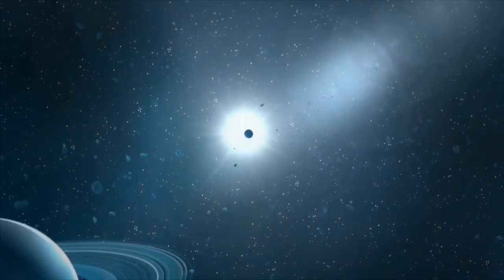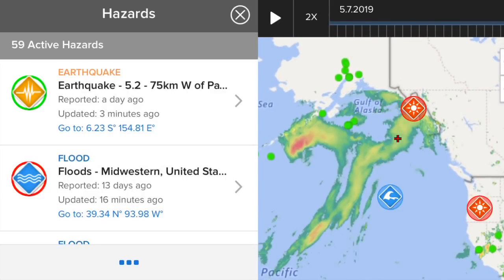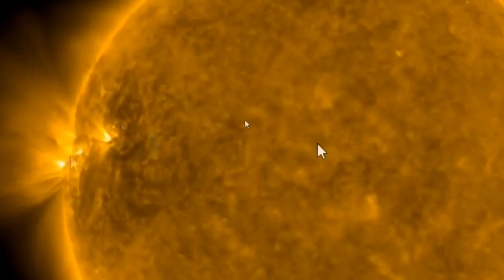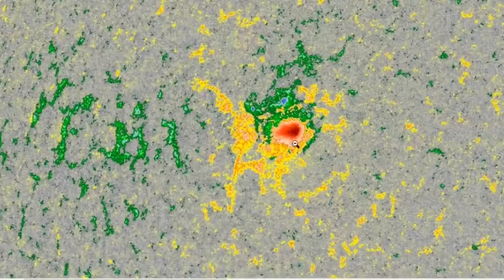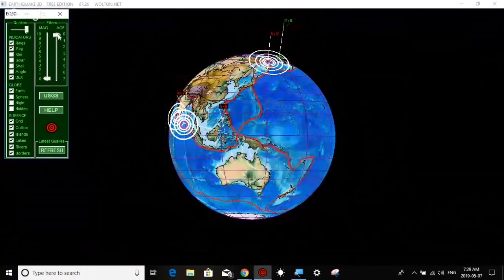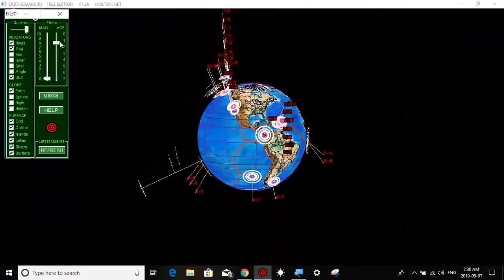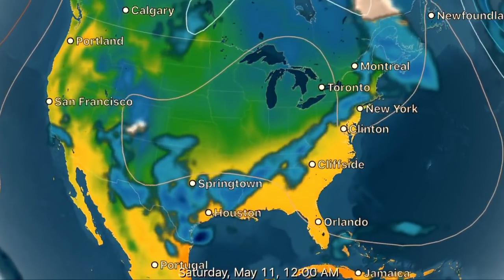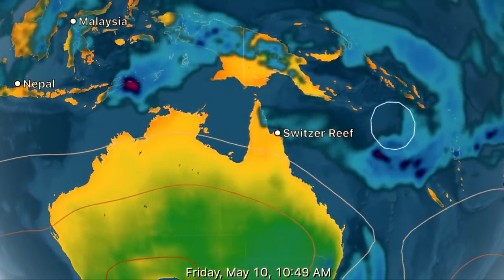Global Weather / 7.3 Earthquake Papua new Guinea / 2 HUGE Sun Spots / May 7, 2019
- May 7 2019

-  Sun Spot region quickly moving Earth facing, with another to follow. Both are large and very active.
-  Earthquake uptick has been seen across the west ring of fire with large 7.3 Earthquake in Bulolo, Papua new Guinea at a 127 km depth. Also seeing increase in Eruptions with many Volcanoes.
                                             Morning D.E.W.
                                           Daily Events Worldwide
                                   This is a channel for the masses. .
Stay Aware & Prepared.